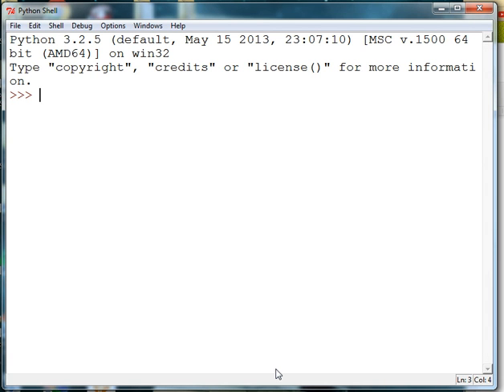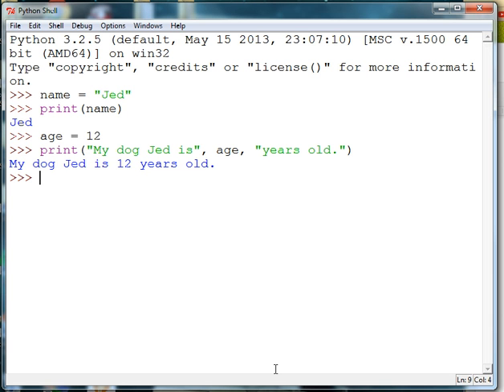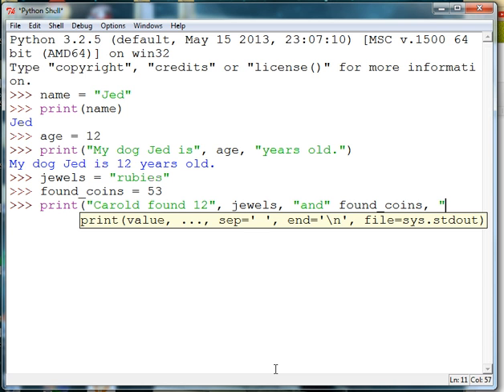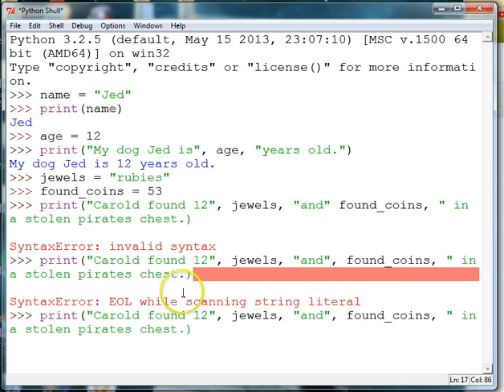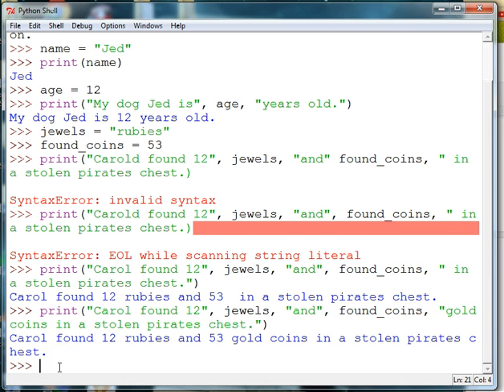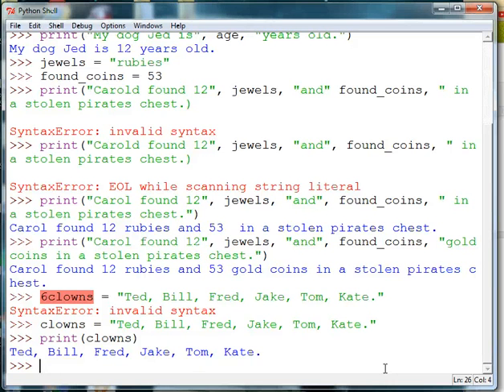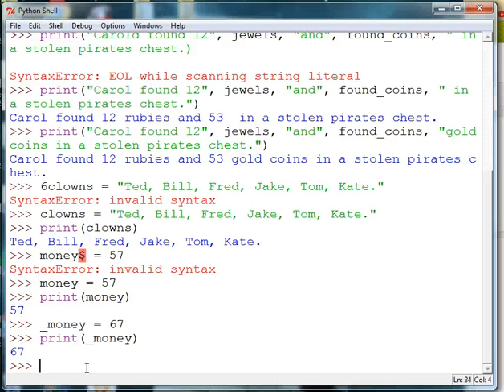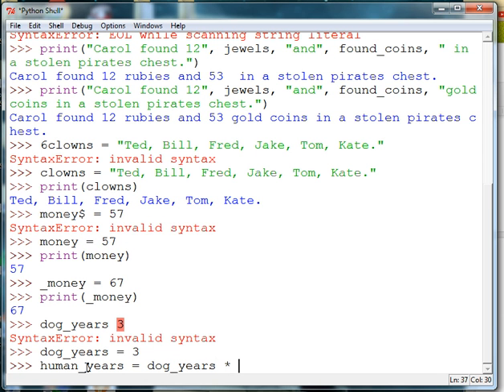Code Bytes: Python Variables Part 1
Short video on naming and working with variables in Python.